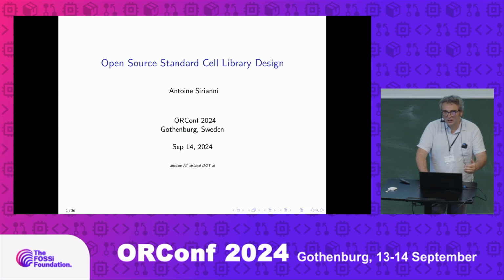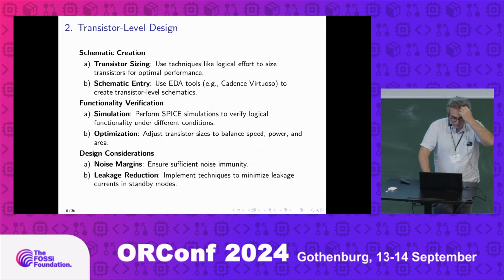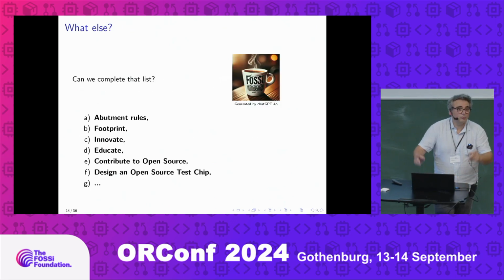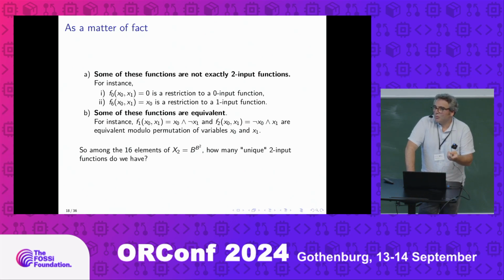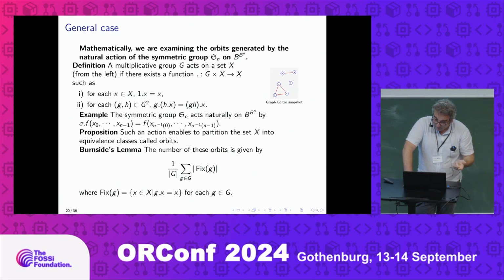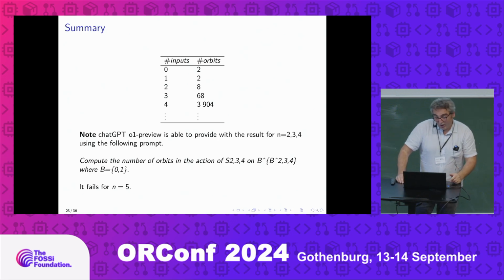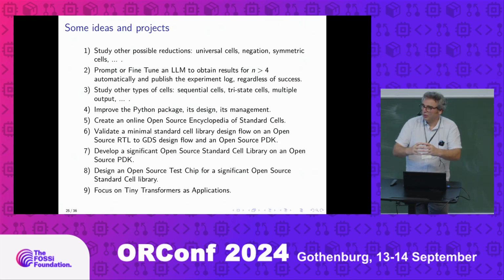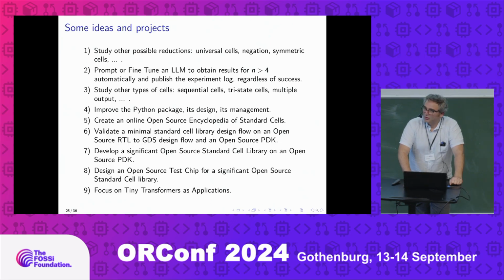Open Source Standard Cell Library Design (Antoine Sirianni)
With the avenue of AI as a game changer, what would Open Source Standard Cell Library Design consist in to date? Where to start ? Let's focus on combinatorics to provide with an unexpected contribution.

Presented on Sept 13, 2024 at ORConf.